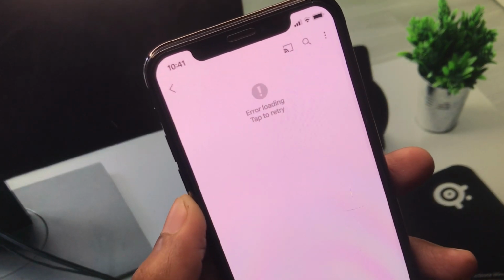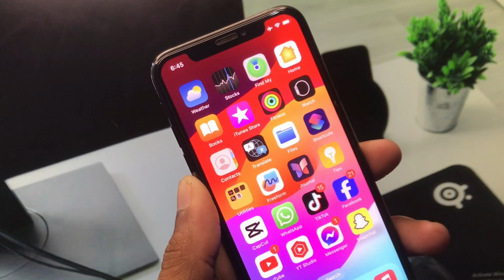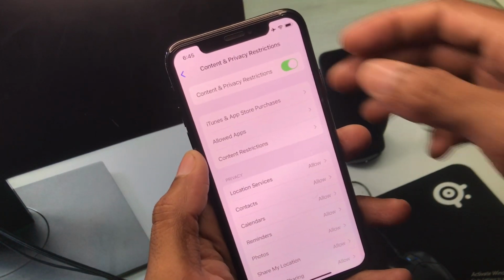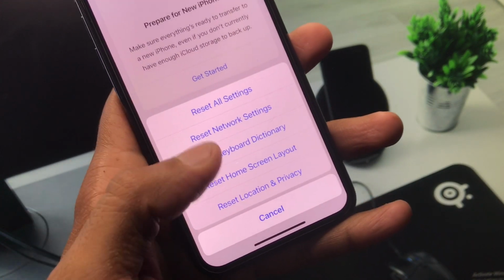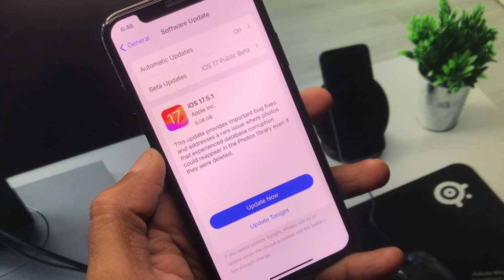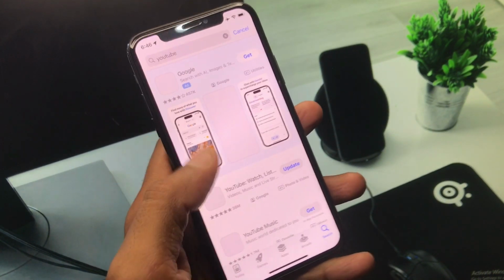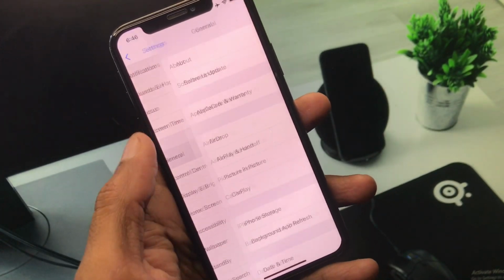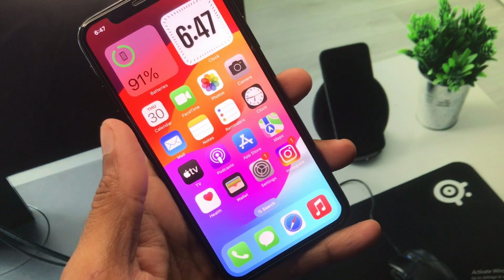How to Fix "Error While Loading Tap to Retry" on YouTube iPhone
Struggling with the "Error While Loading Tap to Retry" message on YouTube? 😫📱 In this video, we'll guide you through quick and effective solutions to fix this annoying issue on your iPhone, so you can get back to enjoying your favorite videos without interruption.

Comments